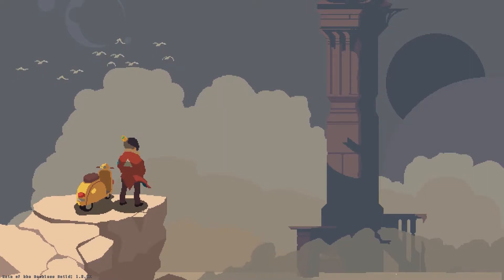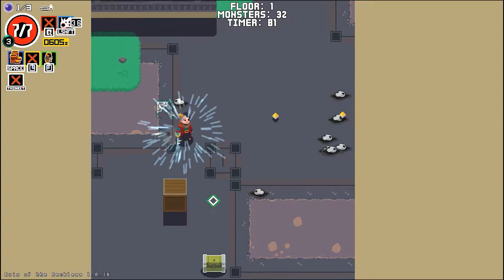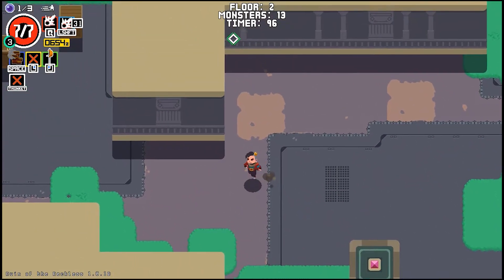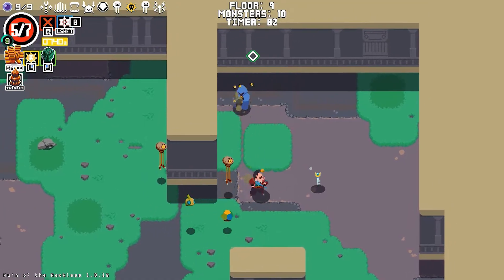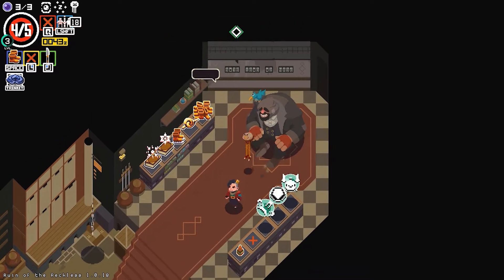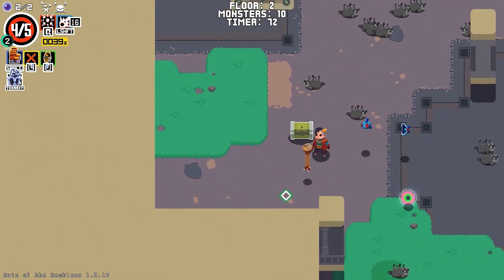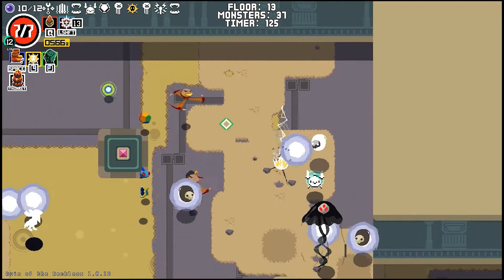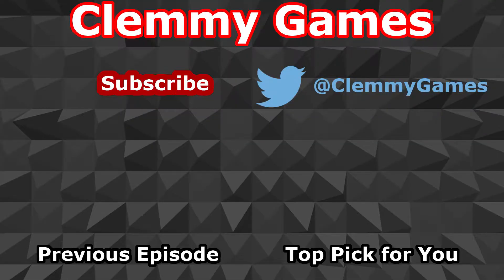Indie Game First Look: Ruin of the Reckless | Control the Chaos!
Indie Game First Look: Ruin of the Reckless: Welcome to a first look at Ruin of the Reckless, a chaotic top down rogue-lite developed by Faux-Operative Games and released on Steam in April 2017.

First Look videos are my First Impression series on newish indie games! I enjoy the variety of ideas, concepts and gameplay mechanics that indie developers come up with, and am always on the lookout for the latest and greatest. First Look videos typically involve video footage from the first 20-30 minutes of game with my thoughts on how it plays and the key idea or concept of the game.